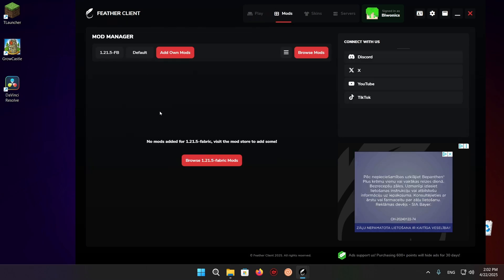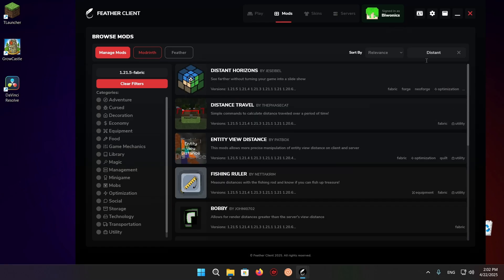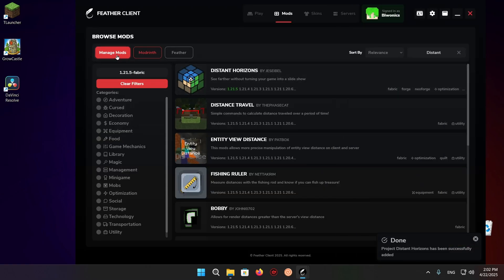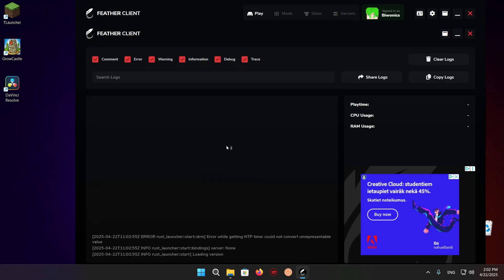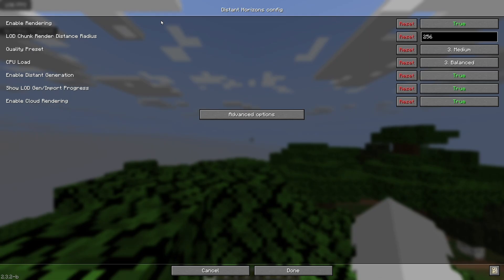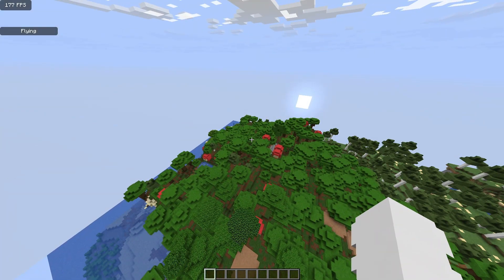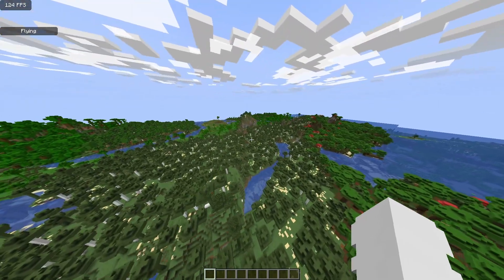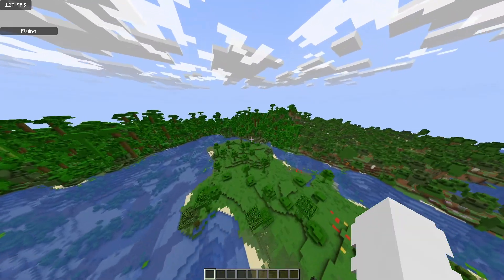How To Download And Install Distant Horizons On Feather Client For Minecraft 1.21.7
Minecraft Feather Client Distant Horizons
Feather Client How To Add Distant Horizons
How To Download And Install Distant Horizons For Minecraft 1.21.7
How To Download & Install Distant Horizons For Minecraft 1.21.7
How To Download And Install Feather Client
Feather Client Distant Horizons
Feather Client Chase The Skies
Feather Client

- Caveyn